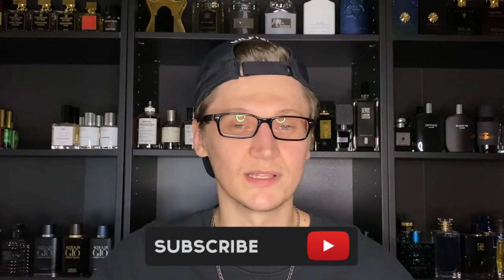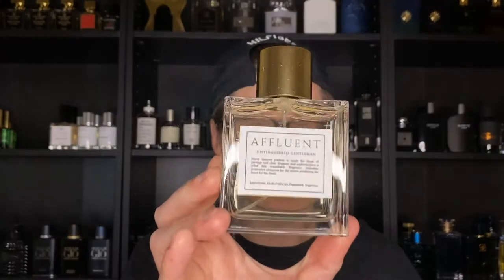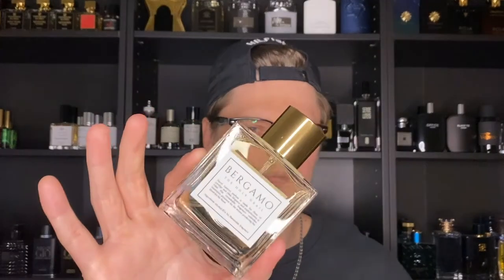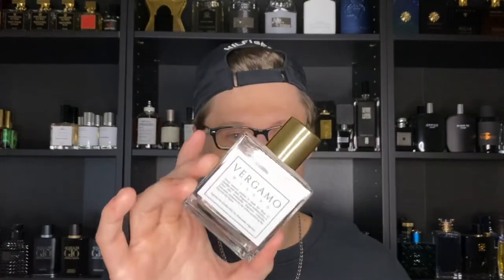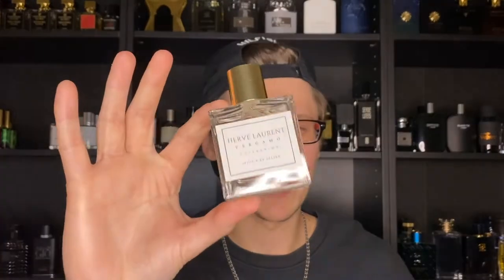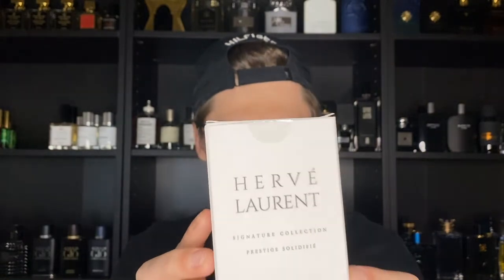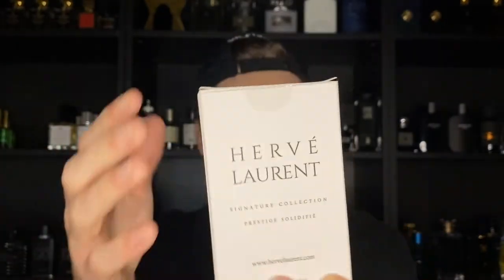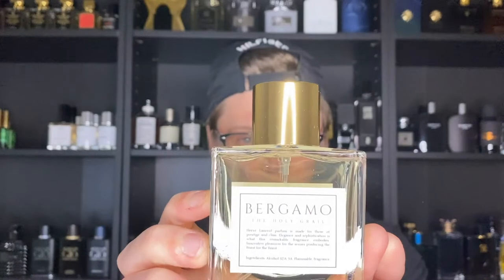Herve Laurent Bergamo, Affluent, and Milano (Overview!)